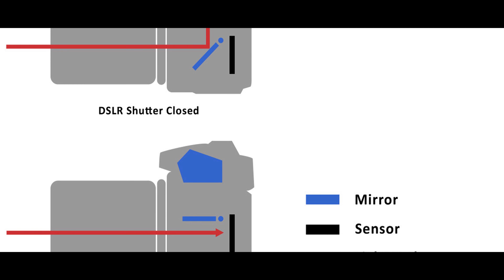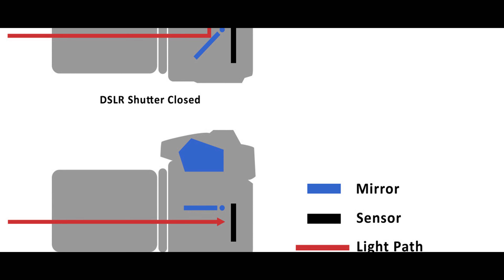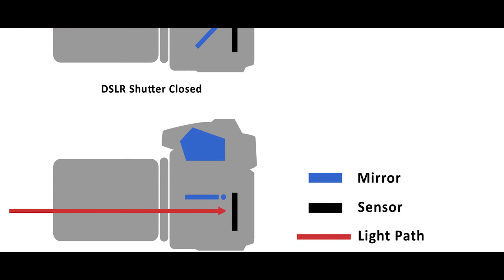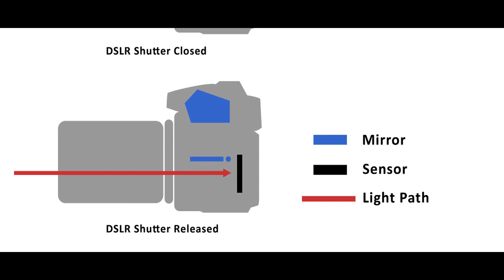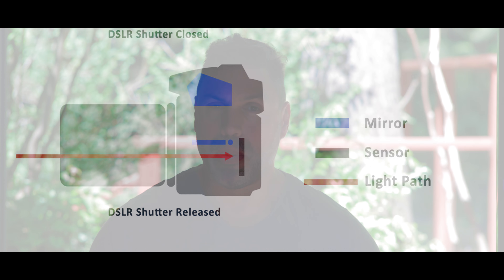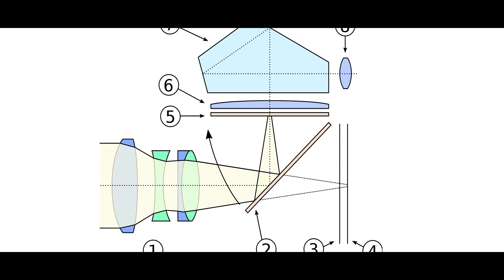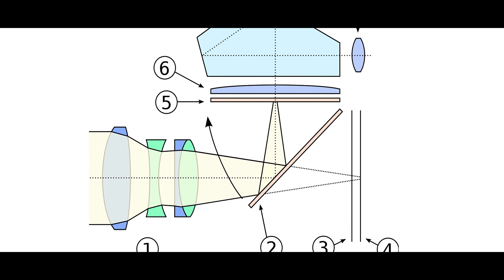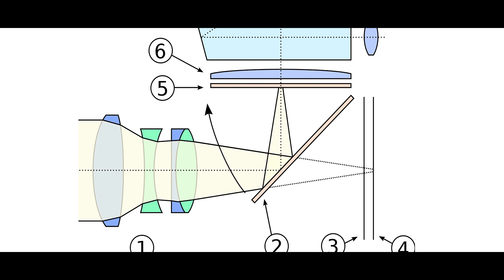NIKON D850 - FEATURES & SPECS.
For the Best Prices on

Nikon D850 Camera

RECOMMENDED LENSES FOR NIKON D850

For Landscape

For General Use

For Portrait

Best Prime

Best Wide-Angle Prime

Best Zoom Lenses for Nikon D850:

Nikon AF-S NIKKOR 14-24mm f/2.8G ED Lens

Nikon AF-S NIKKOR 16-35mm f/4G ED VR Lens

Nikon AF-S NIKKOR 24-70mm f/2.8E ED VR Lens

Nikon AF-S NIKKOR 70-200mm f/2.8E FL ED VR Lens

Nikon AF-S NIKKOR 200-500mm f/5.6E ED VR Lens

Best Prime Lenses for Nikon D850:

Nikon AF-S NIKKOR 24mm f/1.4G ED Lens

Nikon AF-S NIKKOR 28mm f/1.4E ED Lens

Nikon AF-S NIKKOR 35mm f/1.4G Lens

Nikon AF-S NIKKOR 50mm f/1.4G Lens

Nikon AF-S NIKKOR 58mm f/1.4G Lens

Nikon AF-S Micro NIKKOR 60mm f/2.8G ED Lens

Nikon AF-S NIKKOR 85mm f/1.4G Lens

Nikon AF-S NIKKOR 105mm f/1.4E ED Lens

Sigma 105mm f/1.4 DG HSM Art Lens for Nikon F

Nikon AF-S VR Micro-NIKKOR 105mm f/2.8G IF-ED Lens

Nikon Micro-NIKKOR 105mm f/2.8 Lens

Nikon AF DC-NIKKOR 135mm f/2D Lens

Nikon AF NIKKOR 180mm f/2.8D IF-ED Lens

Nikon AF Micro-NIKKOR 200mm f/4D IF-ED Lens

Nikon AF-S NIKKOR 300mm f/4E PF ED VR Lens

Nikon AF-S NIKKOR 500mm f/5.6E PF ED VR Lens

Special Effects Lens for Nikon D850

Nikon AF-S Fisheye NIKKOR 8-15mm f/3.5-4.5E ED Lens

COMPARATIVE CAMERAS

Nikon D5 Camera

Nikon D500 Camera

Sony A9 ii Camera

Sony A9 ii Camera w/ kit

Sony A9 Camera

Canon 1DX ii Camera

USED & DISCOUNTED Sony Cameras:

Sony A9 Camera

Sony A7r iv Camera

BEST LENSES FOR SONY CAMERAS

Portrait Lens 85mm

Best 24-70mm Lens

Best 16-35mm Lens

Best Wide Angle Prime Lens

Best Telephoto Zoom Lens

Best 135mm Prime Lens

Best Lens for Bokeh

Best Prime Lens for Wildlife & Sports Photography

Best Zoom Lens for Wildlife & Sports Photography

PLEASE HELP US TO KEEP OUR REVIEWS INDEPENDENT AND UNBIASED BY MAKING A SMALL DONATION. EVEN A SMALL AMOUNT MAKES A BIG DIFFERENCE.